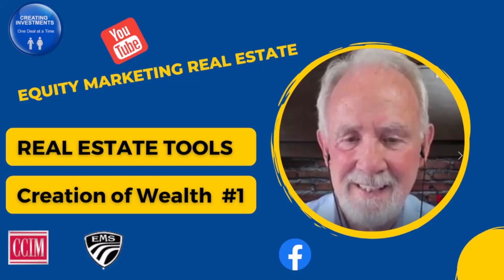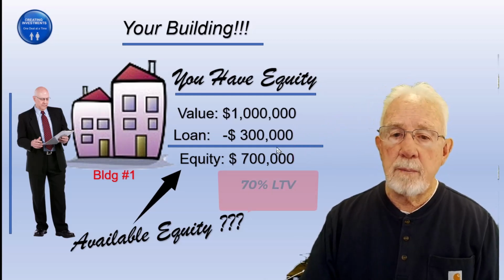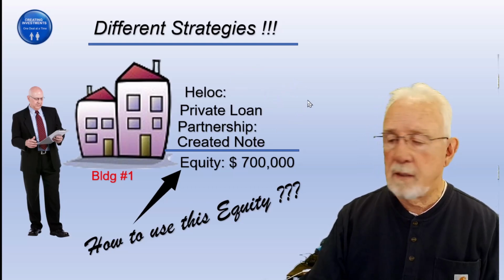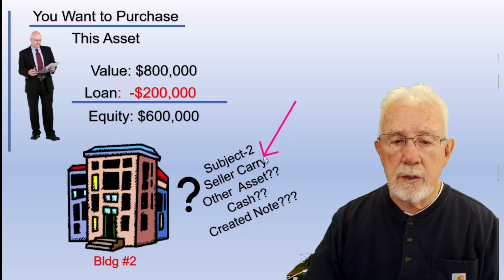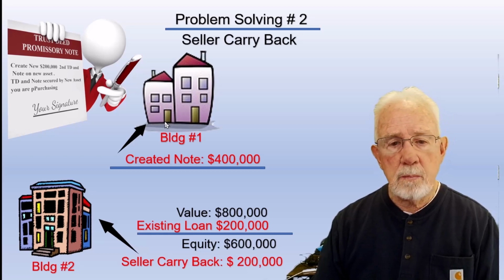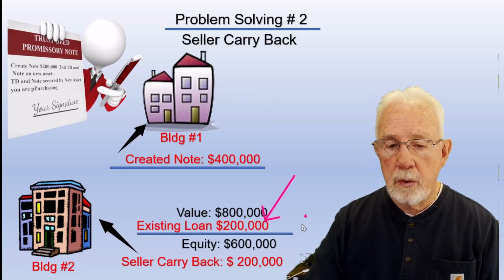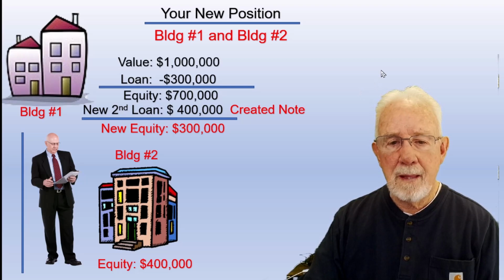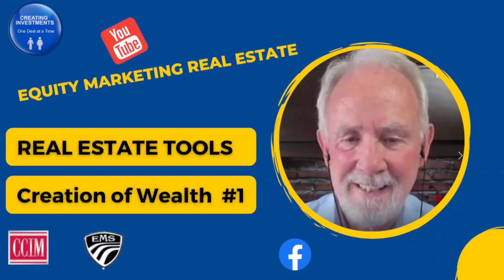Creation of Wealth Formula 4-20-23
Ever Wonder how to use the Creation of Wealth Formula. At first glance it seems daunting, but actually for this Formula, I bet you have already used it? This is one of 3 that is in the book Steel's 300 Strategies. The formulas are about using your Equity in Creative ways.